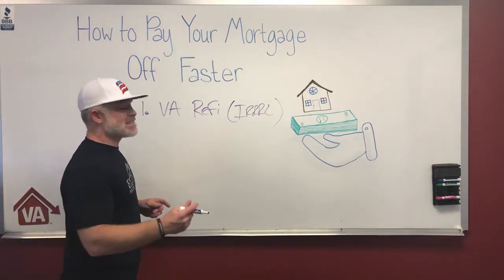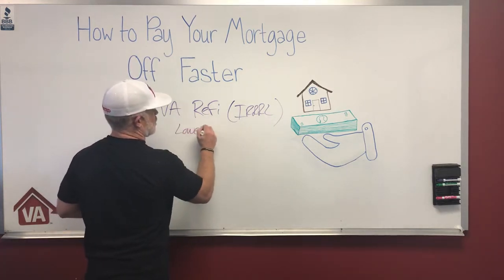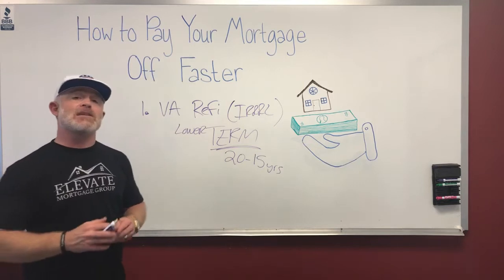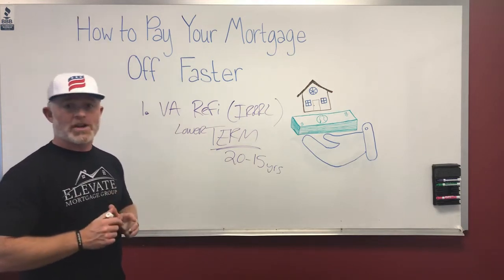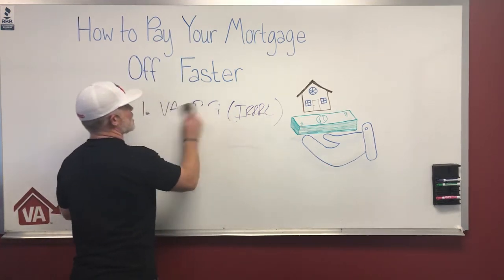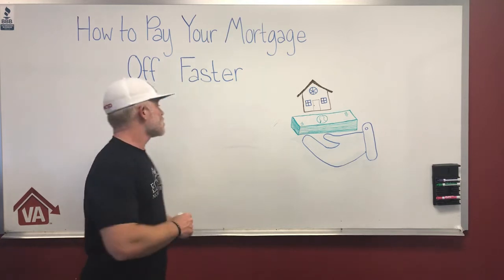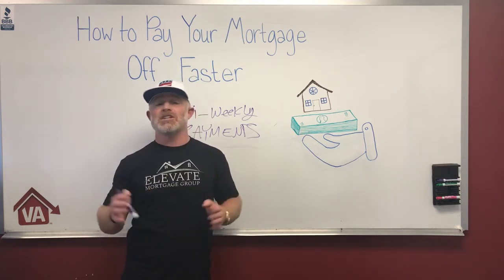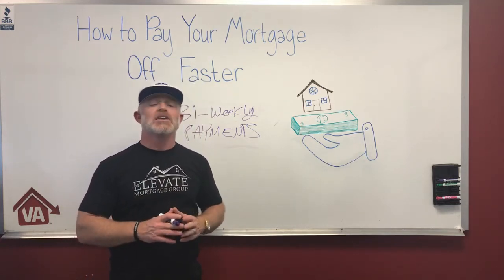How To Pay Off Your Mortgage Faster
This video and its contents are not intended for residents or homeowners in the states of MA, NY or WA.

Today Eric is explaining the benefit of paying your mortgage off faster, along with some tips on how to do it.

By paying off your mortgage faster, you will save thousands of dollars. Give us a call and let us see if you are able to pay off that home faster.